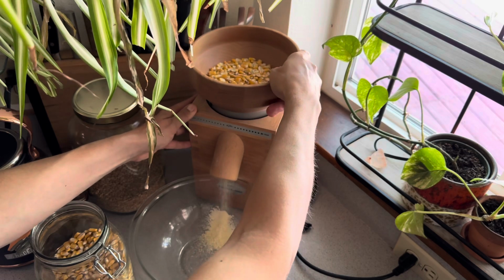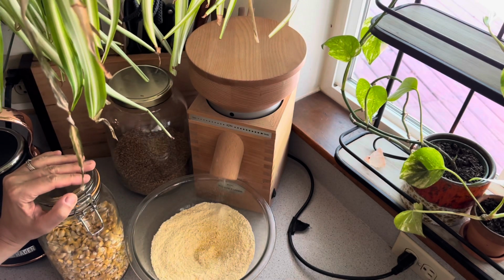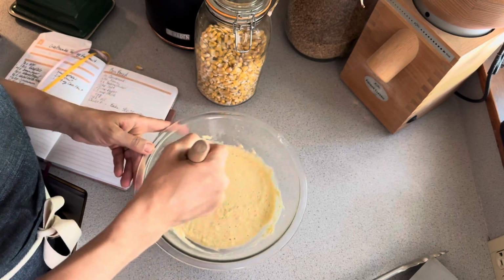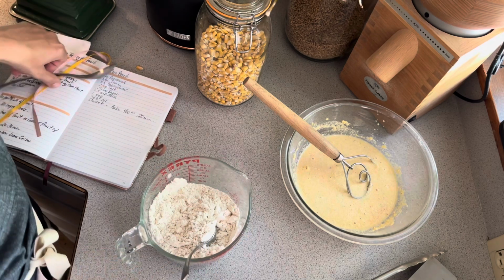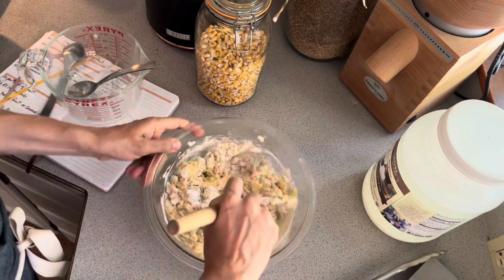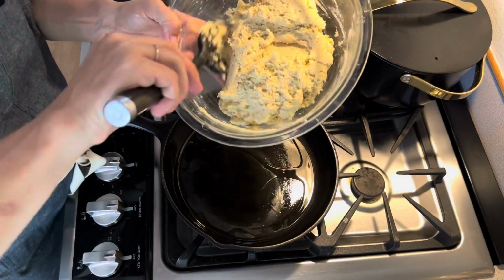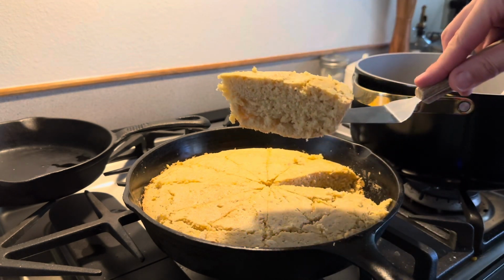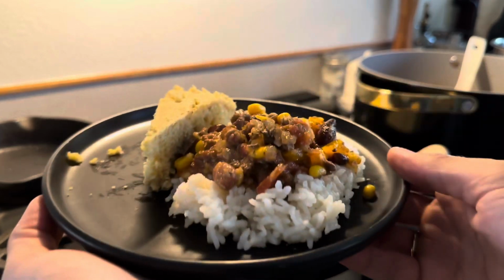FRESH MILLED CORNBREAD RECIPE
Let's make Cornbread from scratch!! No more bland box cornbread. This recipe will treat the tastebuds to delicious fresh milled grain with wholesome fresh ingredients. Cornbread Recipe - Gluten Free Moist & Delicious With Fresh Milled Corn

Grains & Grit Cornbread Recipe (I substituted GF 1:1 Flour for Wheat)

10”cast iron pan

Redmond Real Salt DEAL!!

Shipping Address:
Rowe’s Rising